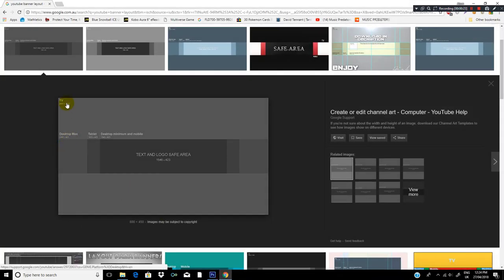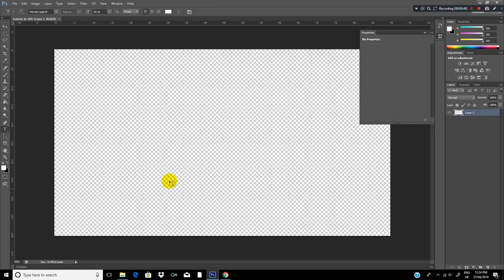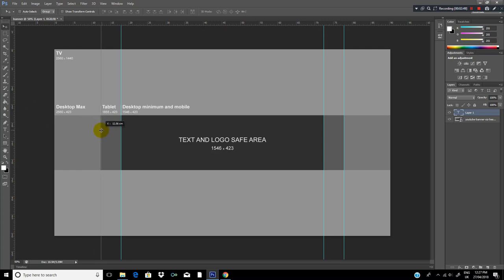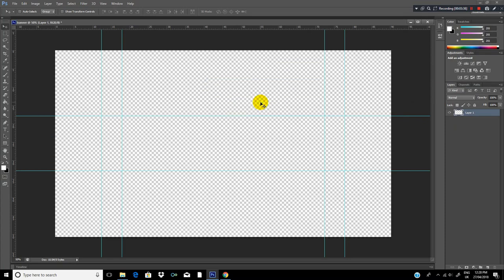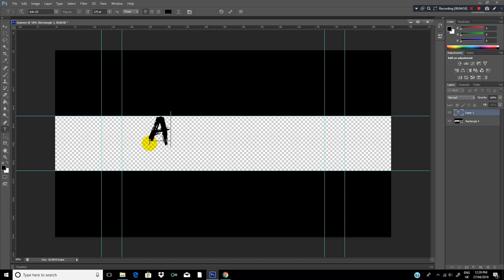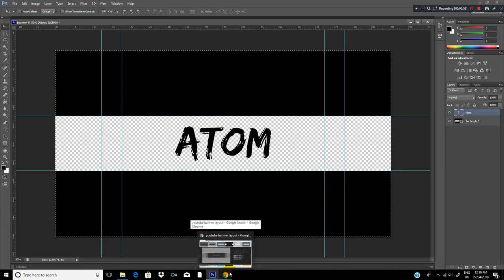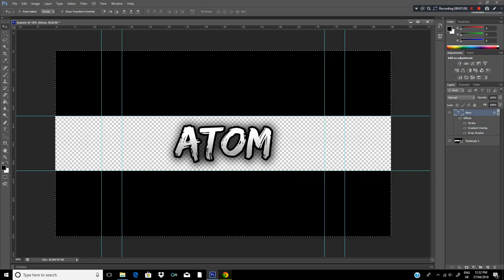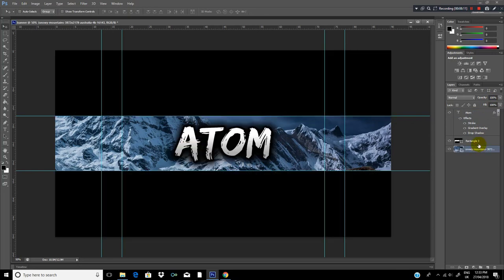How to make A Banner for YouTube!